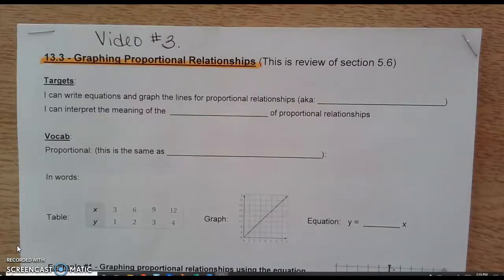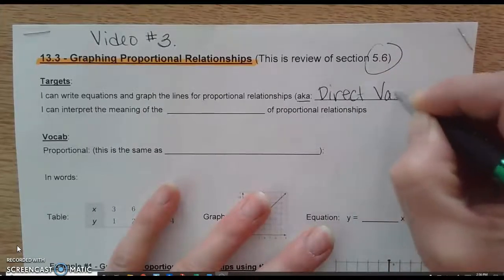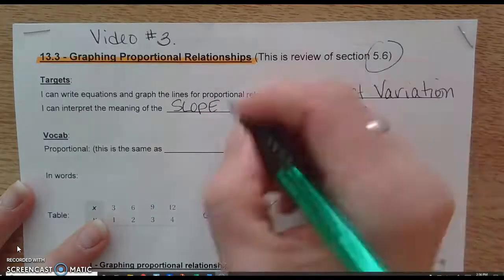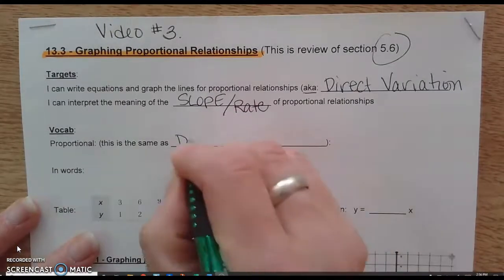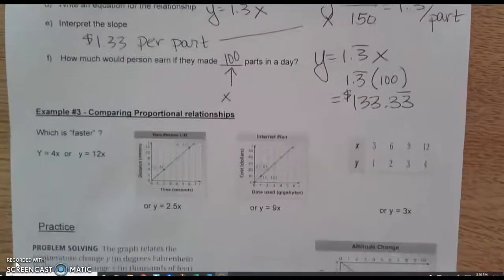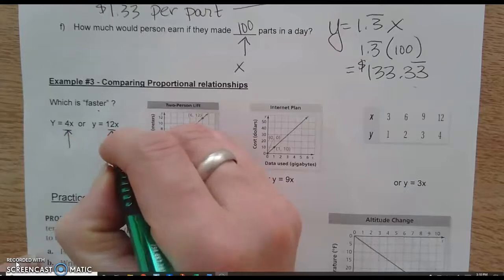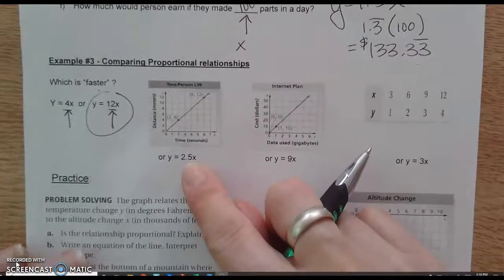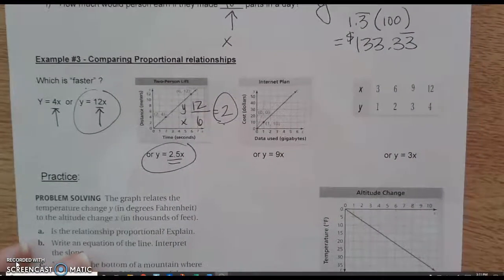13.3 video #3 proportional